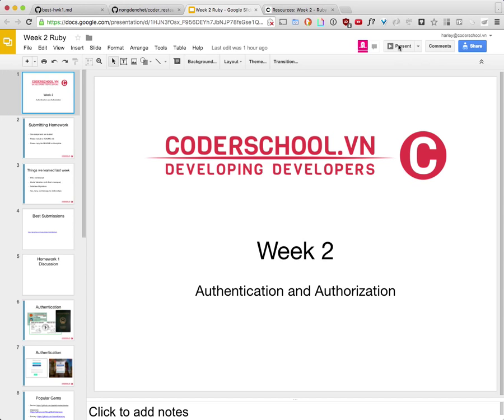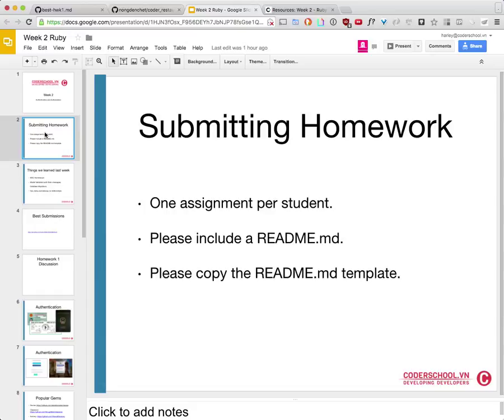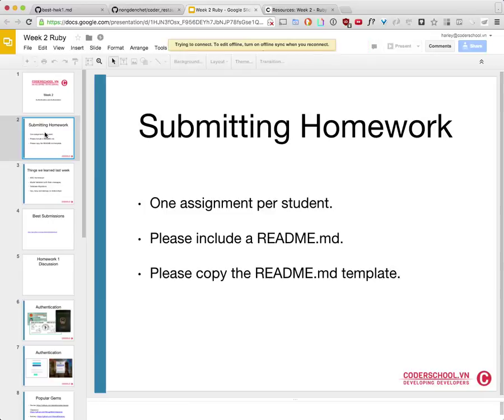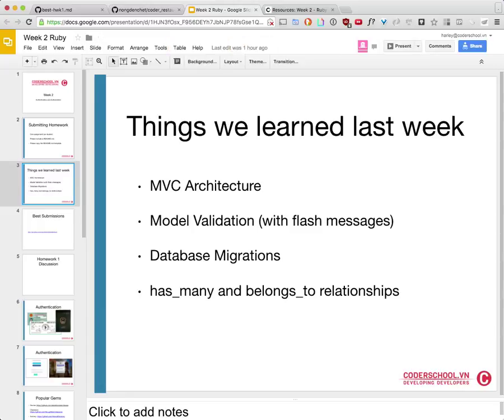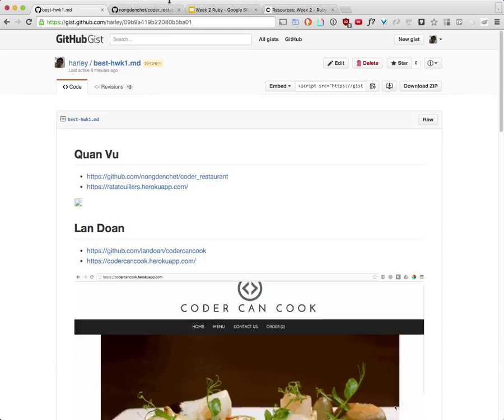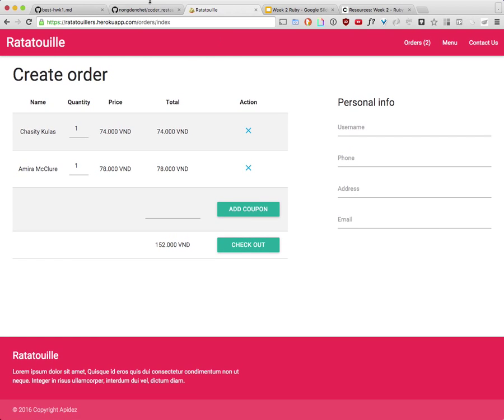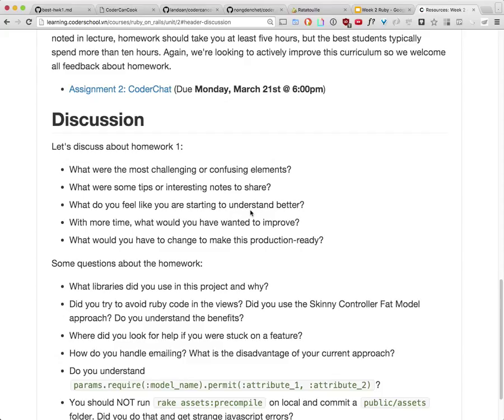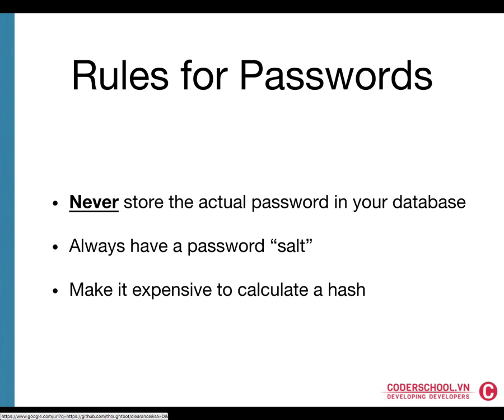Ruby Lecture 2 Part 1 -- Authentication intro (talk)